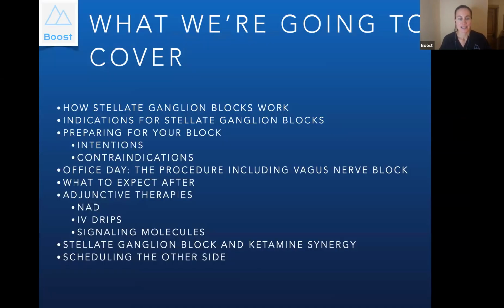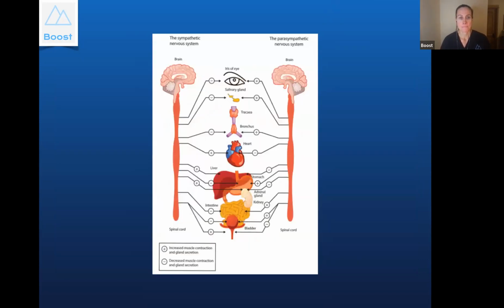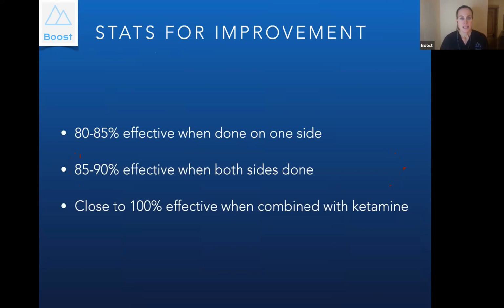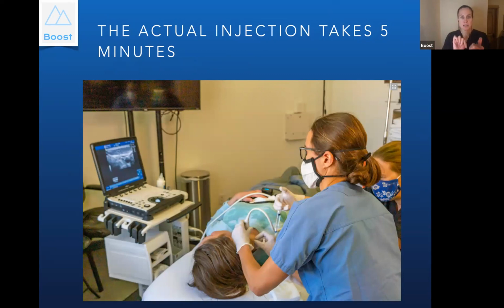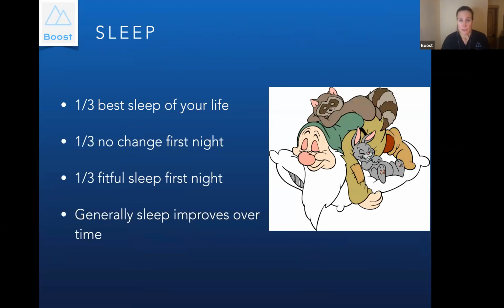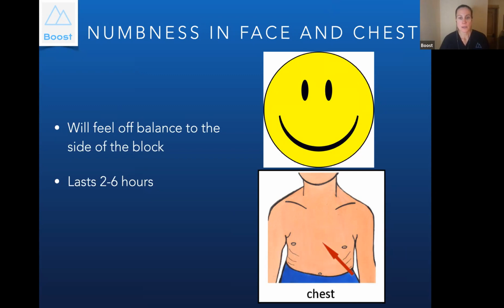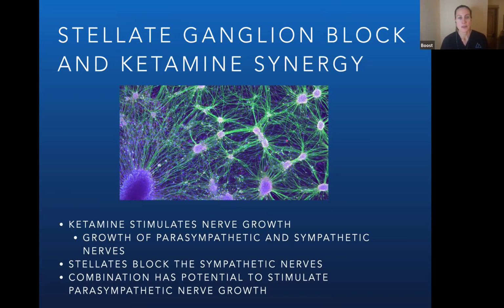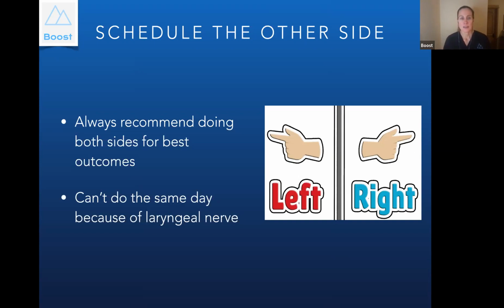Patient Experience - Stellate Ganglion Block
Scheduled for a stellate ganglion block? Here's what to expect.